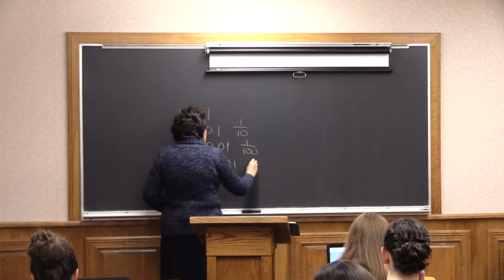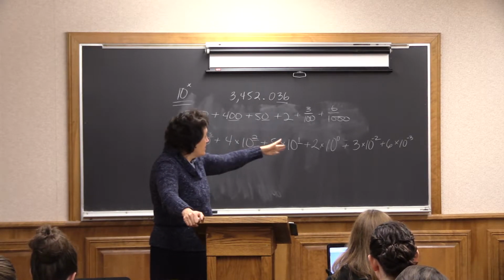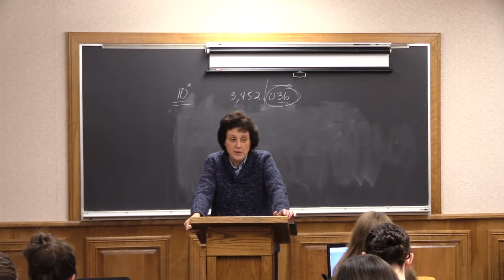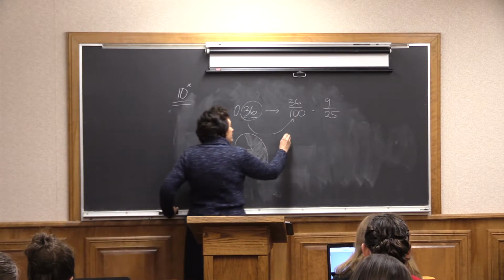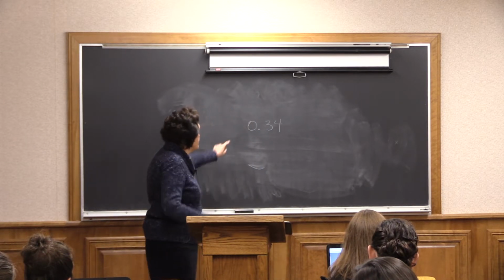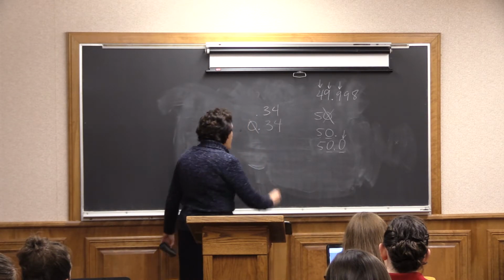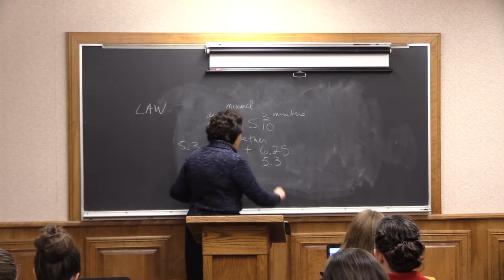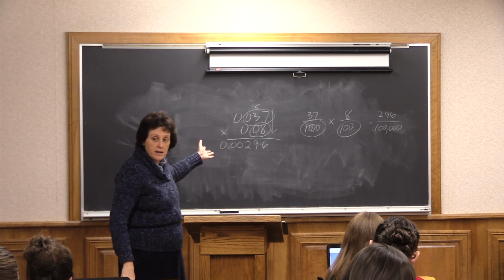(6) Teaching Intermediate Math - Teaching Decimal Math | Fairhaven Baptist College